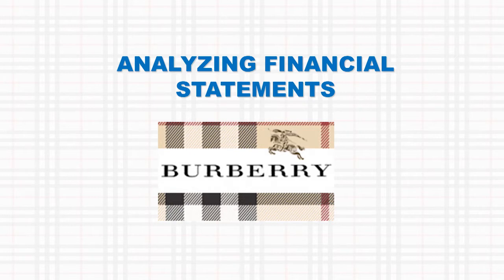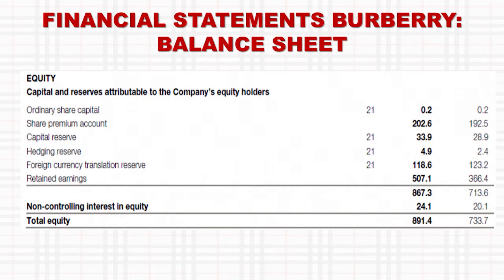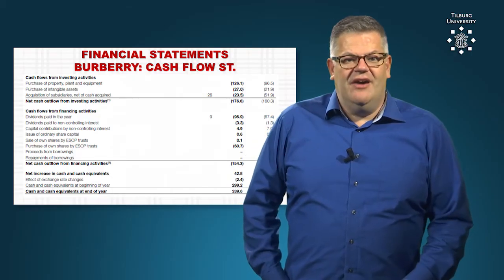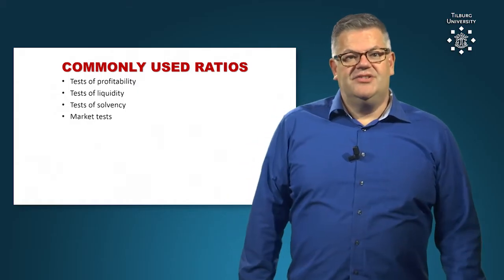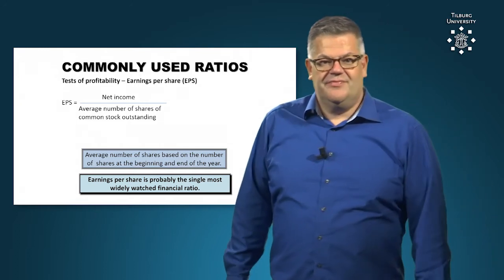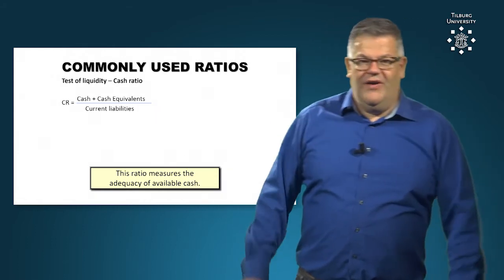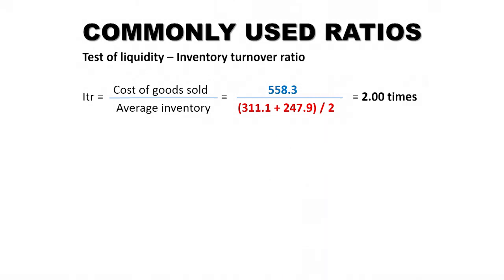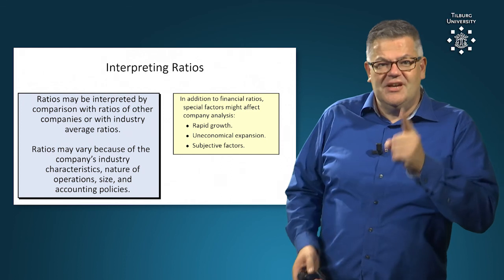Accounting Burberry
Financial Statements, common size (component approach) and how to calculate ratios (#17), sometimes with final answers sometimes not.